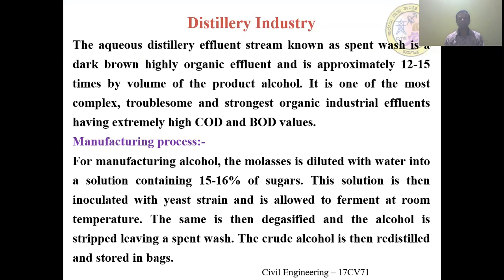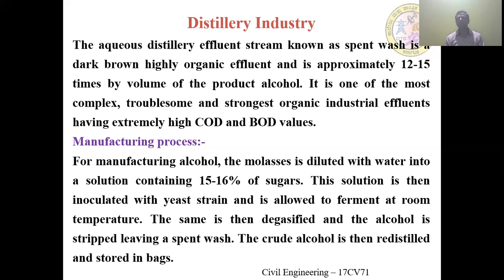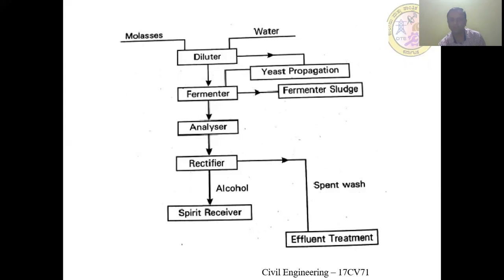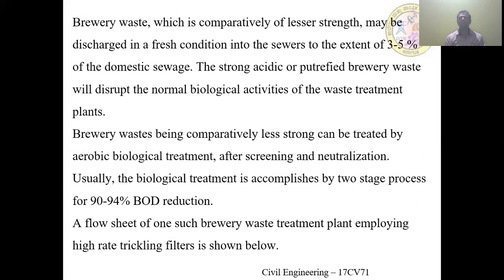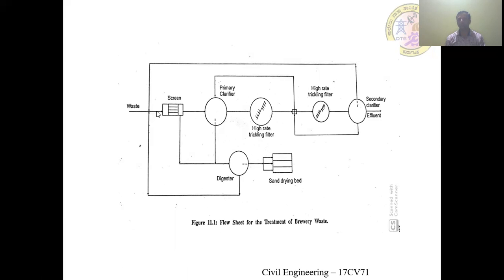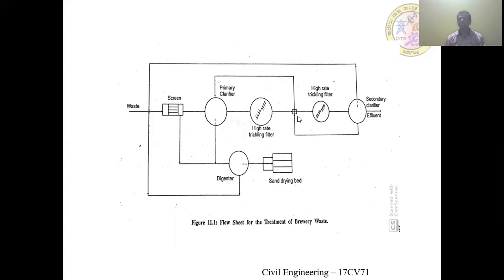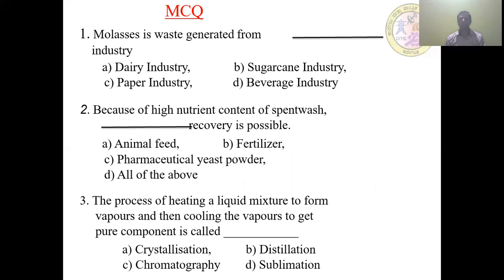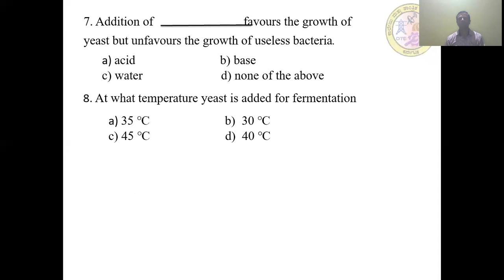CV 17CV71 M5 S5 Vi